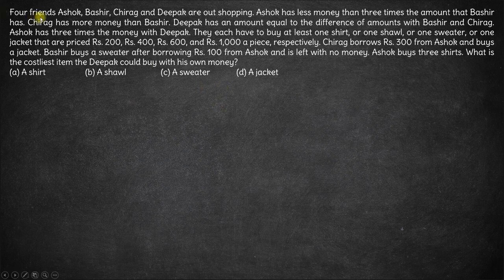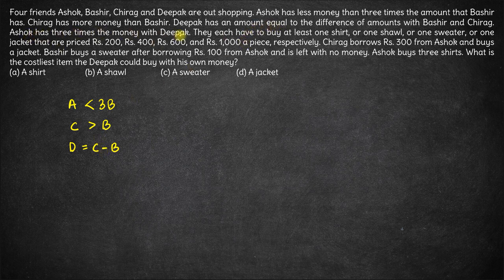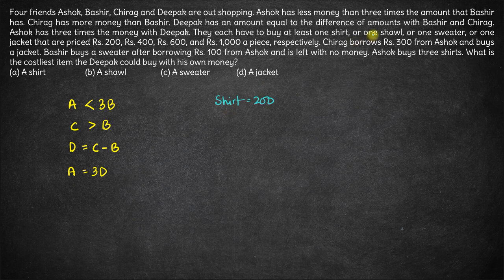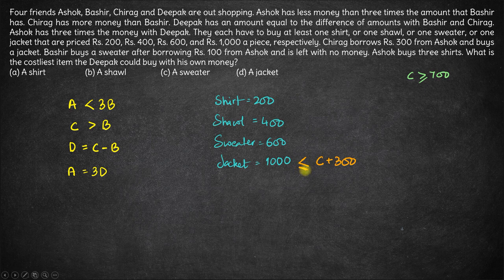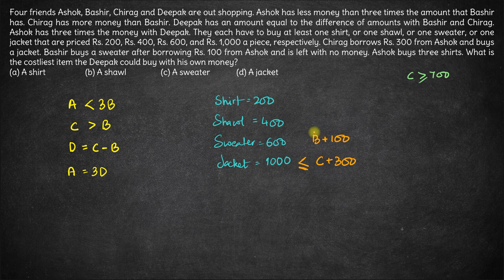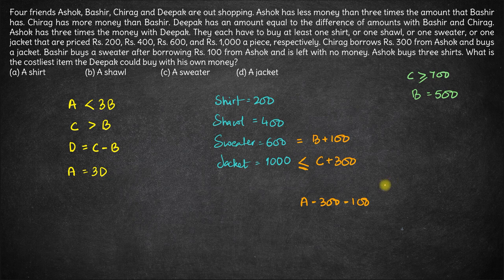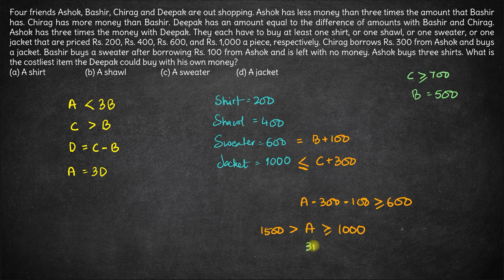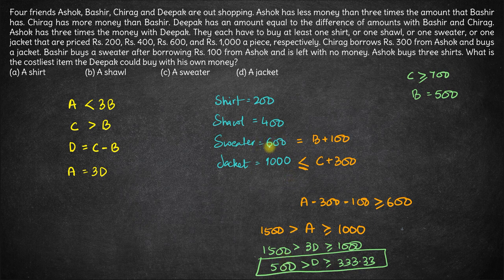CAT 2001 LRDI Set 13 Four Friends